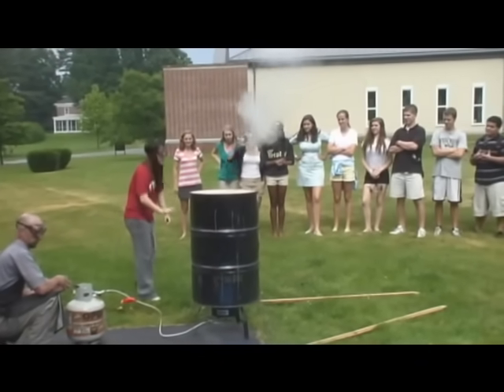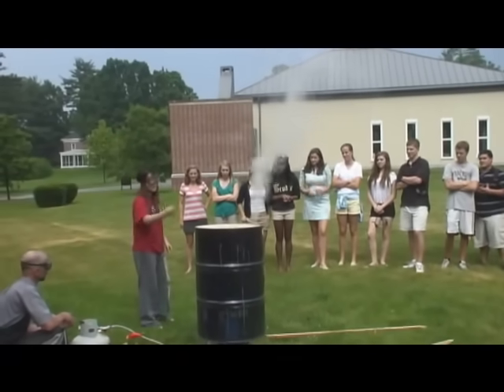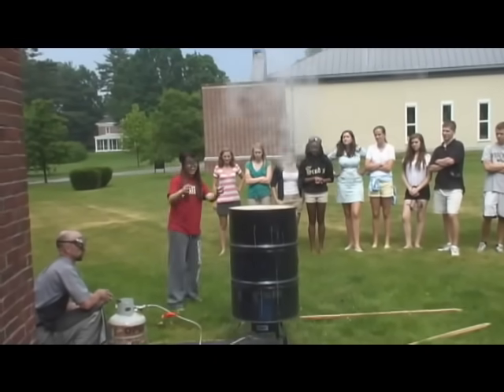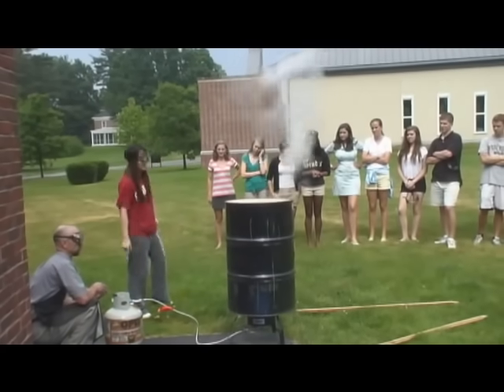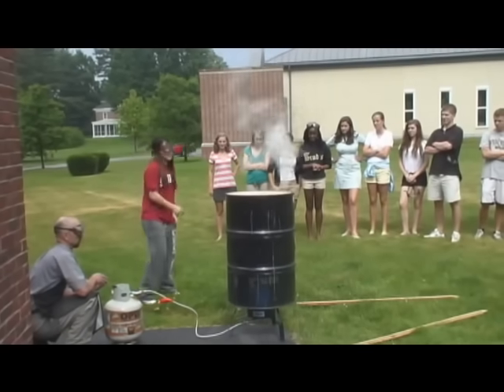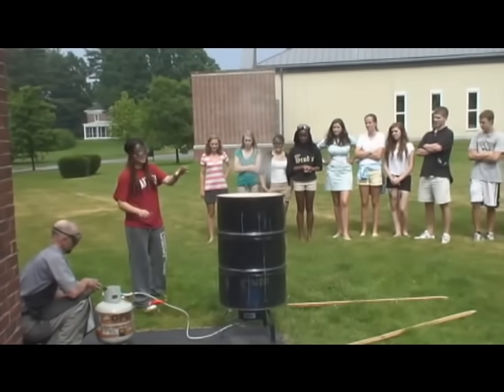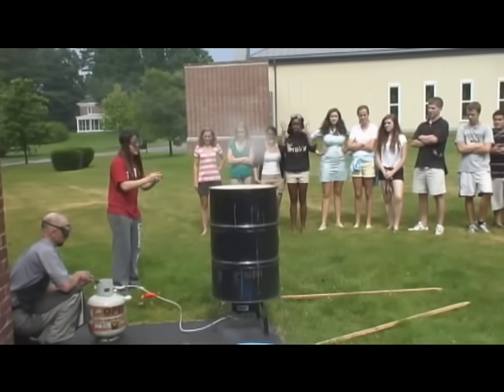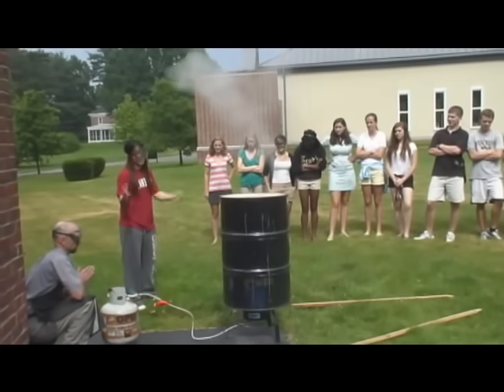Atmospheric Pressure Crushes a 55 Gallon Steel Drum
Watch a 55 gallon steel drum get crushed by the awesome power of atmospheric pressure.